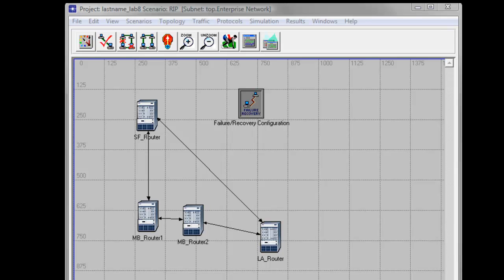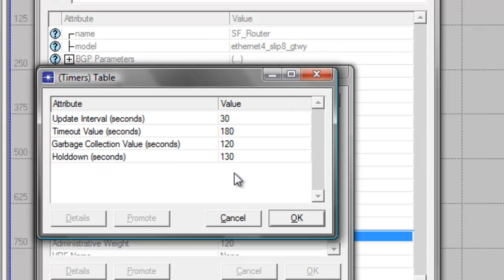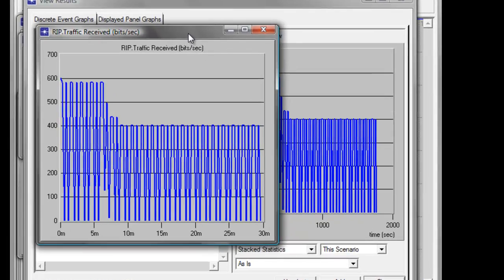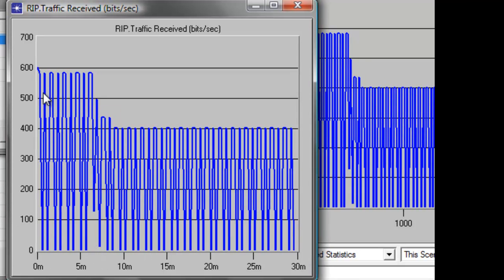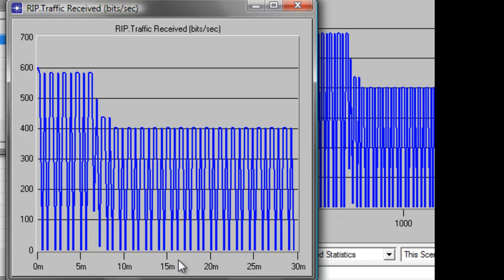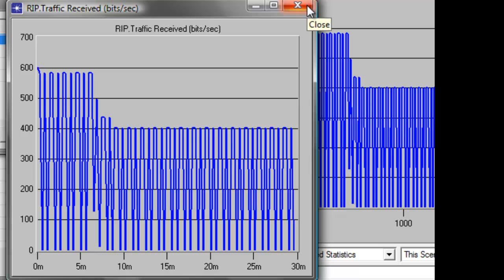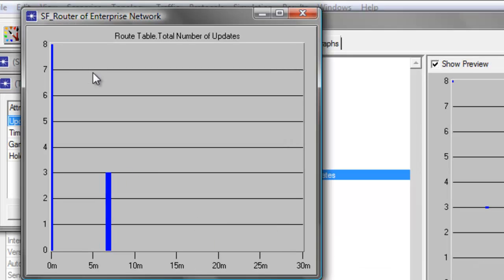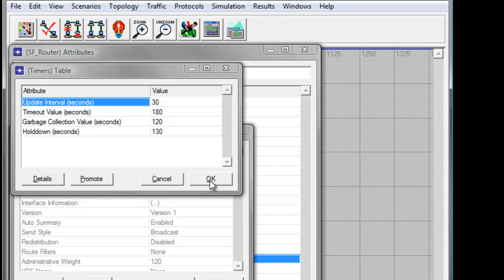IT Guru Lab 8: Routing Protocol: RIP (part 4)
Analyzing the traffic received update and total number of updates.